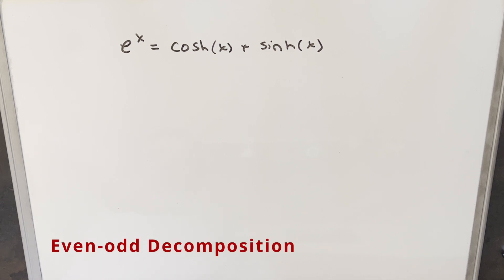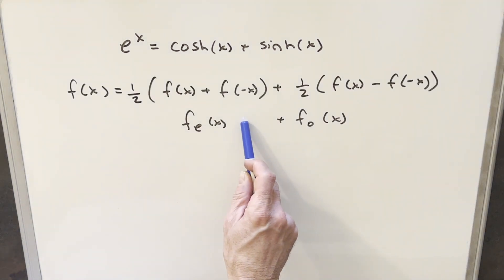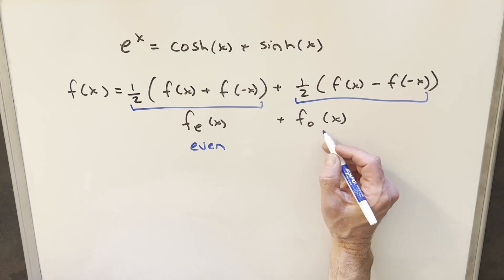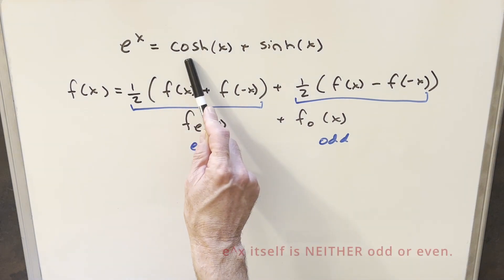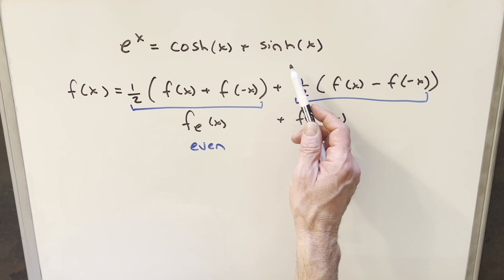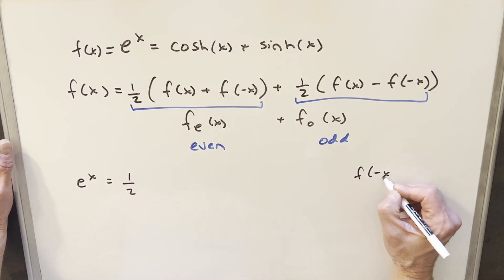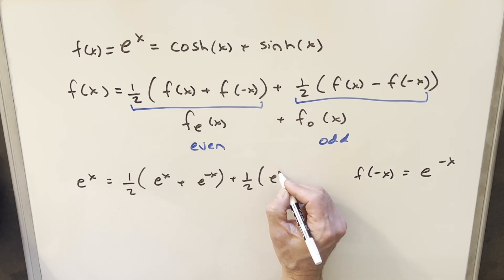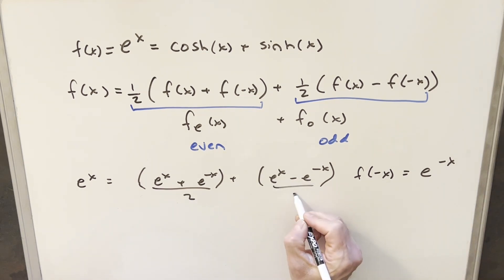Even-Odd Decomposition - classic e^x case